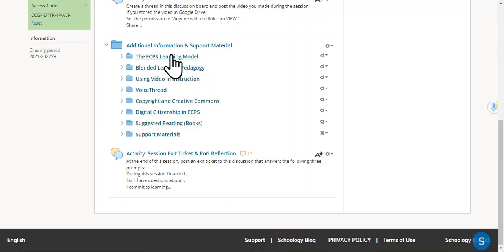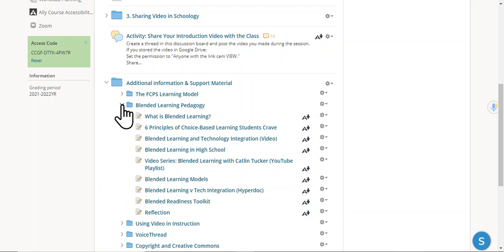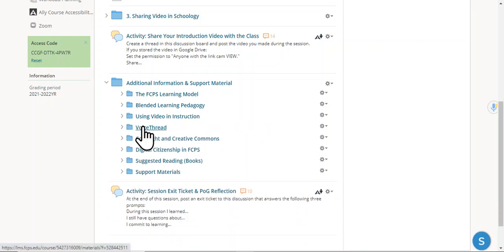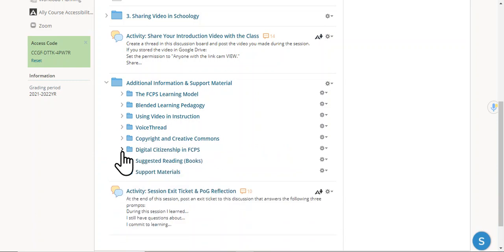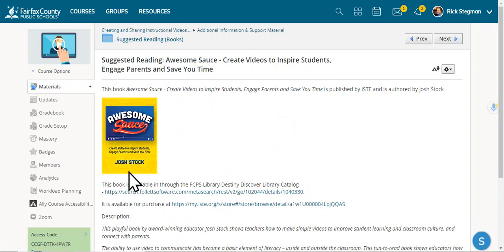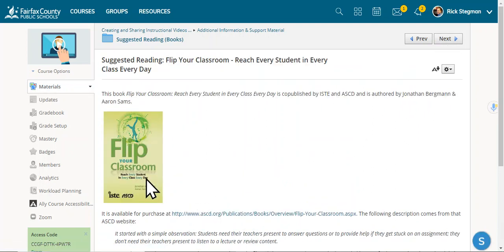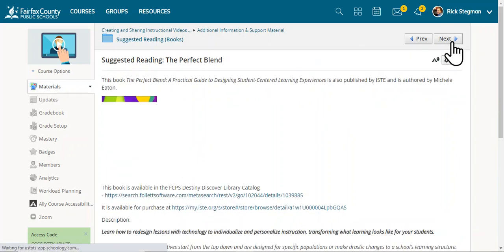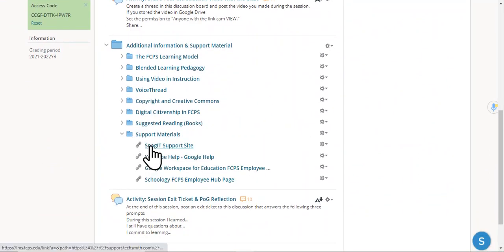2021-12-06 Great Beginnings Session Coda - Additional Materials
Hi All! Thanks for coming to tonight's session on creating and sharing video in Schoology. I ran out of time and did not have the opportunity to highlight these mateials that can be found in the "Additional Materials" folder in our Schoology Class.